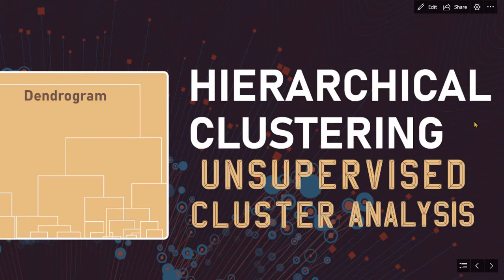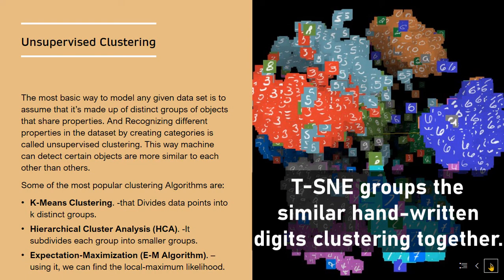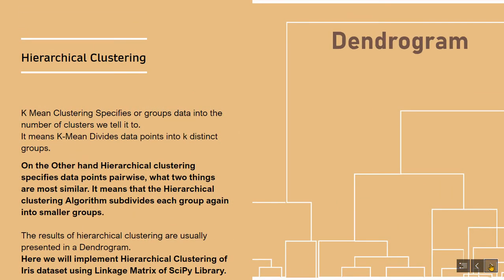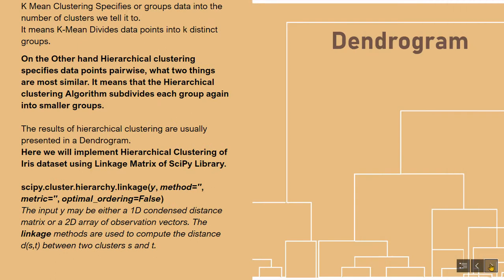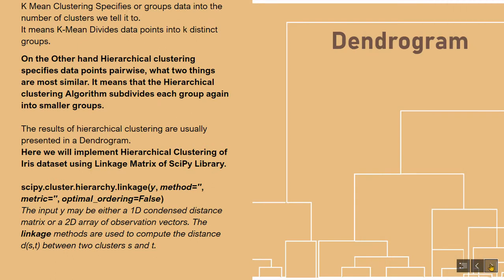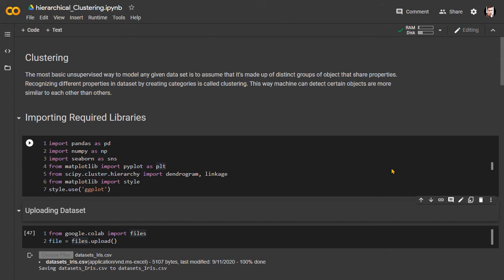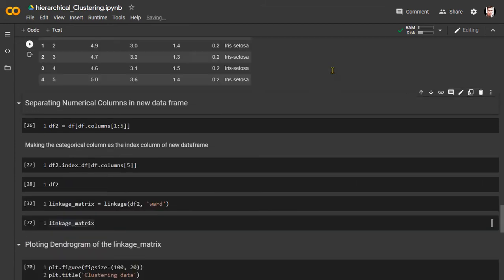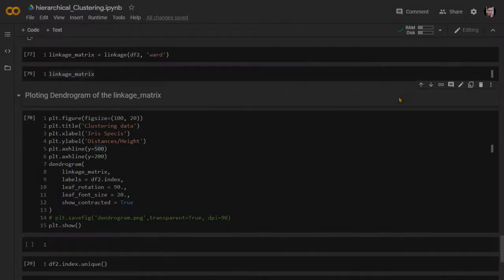Hierarchical Clustering | Unsupervised Cluster Analysis | Python Implementation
K Mean Clustering Specifies or groups data into k distinct group.

On the Other hand, Hierarchical clustering specifies data points pairwise, in which two things are most similar. It means that the Hierarchical clustering Algorithm subdivides each group again into smaller groups. The results of hierarchical clustering are usually presented in a Dendrogram.

Here we will implement the Hierarchical Clustering of Iris dataset using the Linkage Matrix of SciPy Library. scipy.cluster.hierarchy.linkage(y, method=”, metric=”, optimal_ordering=False) The input y may be either a One-dimensional condensed distance matrix or a two-dimensional array of observation vectors. The linkage methods are used to compute the distance d(s,t) between two clusters s and t.

The hierarchy module provides functions for hierarchical and agglomerative clustering. Its features include generating hierarchical clusters from distance matrices, calculating statistics on clusters, cutting linkages to generate flat clusters, and visualizing clusters with dendrograms.

The Hierarchical Dendrogram shows how iris Species are grouped from left to right according to their similarity to each other. From the hierarchy, here we can see that there are three Iris species in our data set, and Iris-Setosa is completely different from Iris-Virginica and Versicolor. And there is a hierarchical similarity between Virginica and Iris-Versicolor,

Hence we can get quick insight from the given dataset using hierarchical cluster analysis.